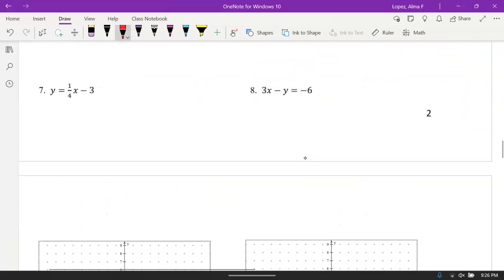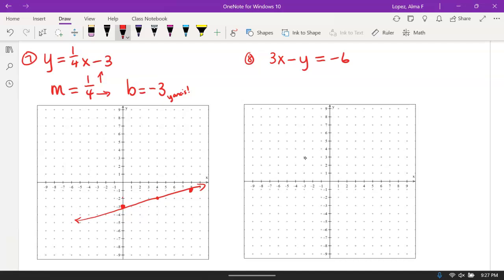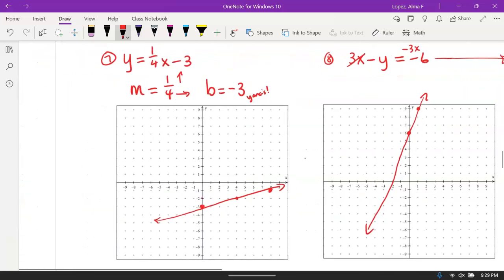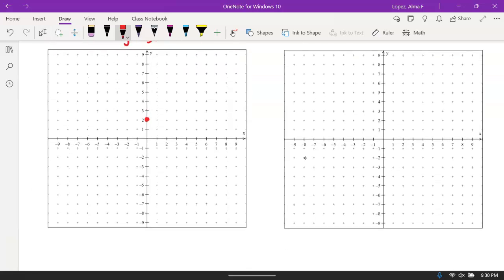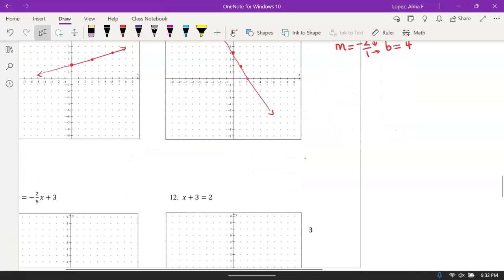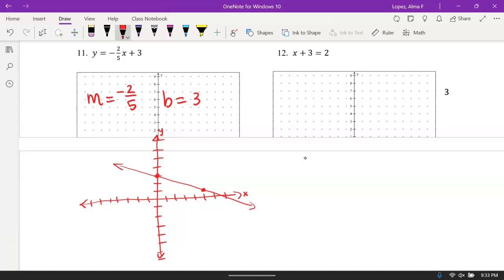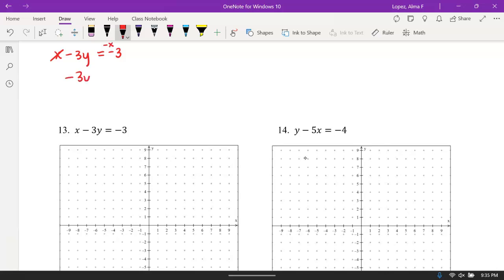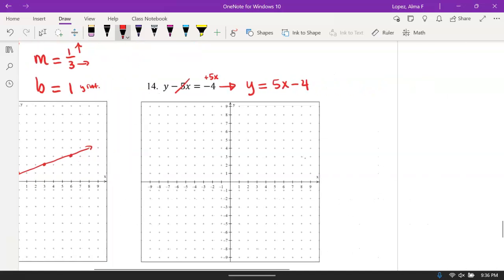Notes 24 Graphing Linear Equations part 2